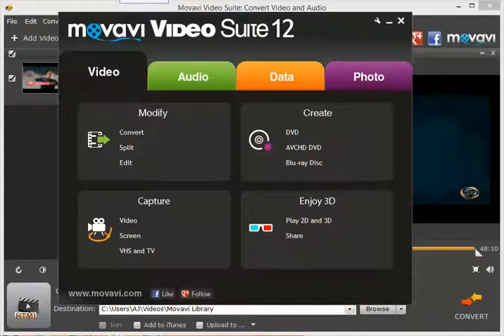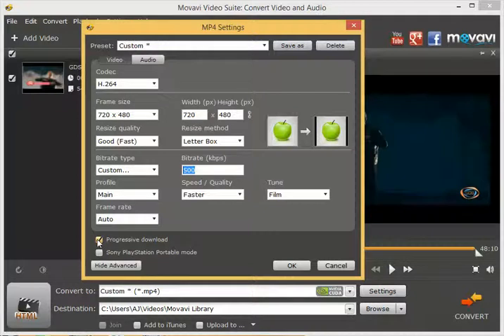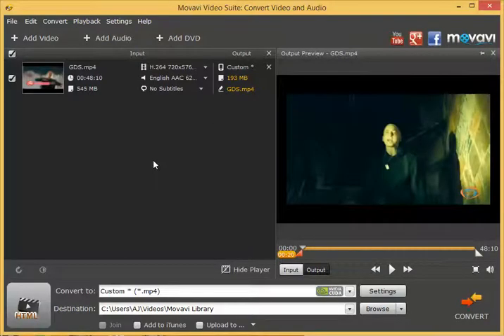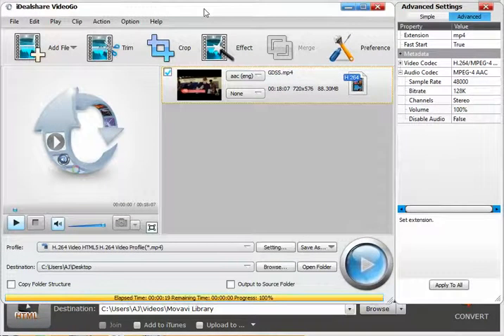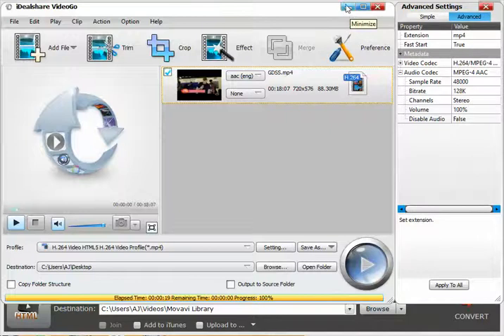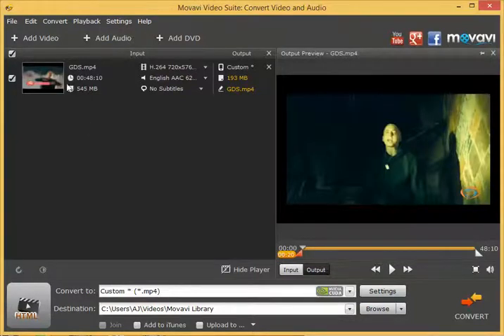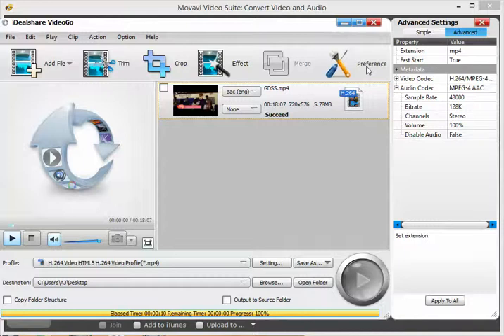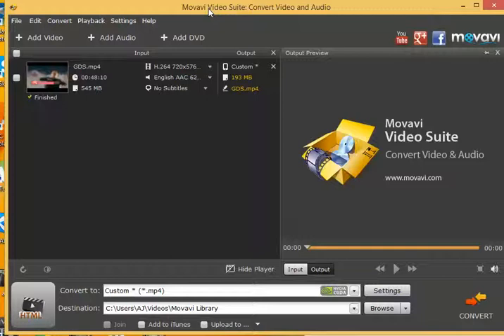Movavi Video Suite 12 VS iDealshare VideoGo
Two best video converting and editing software.
I am really  Missing 2 futures in Movavi converter.
1) Batch video editor Like watermarks etc...
2) Batch  video Trimming

 iDealshare VideoGo has is all but GPU acceleration has some bugs.
 Hopefully next release will have this futures